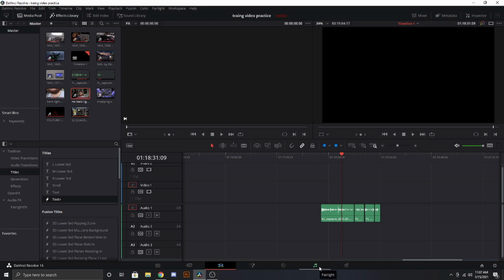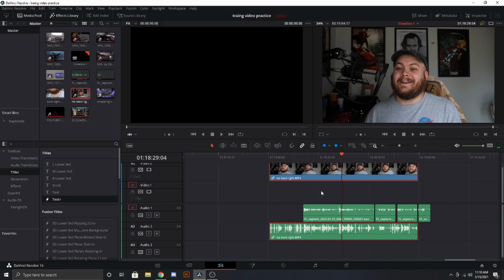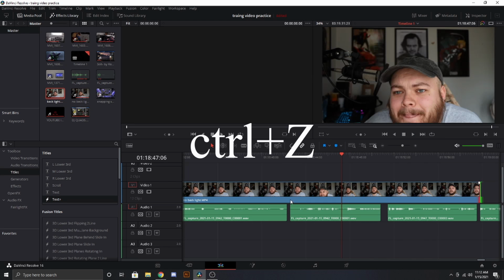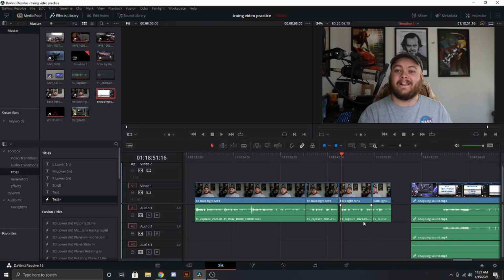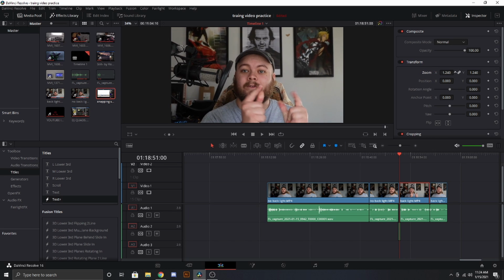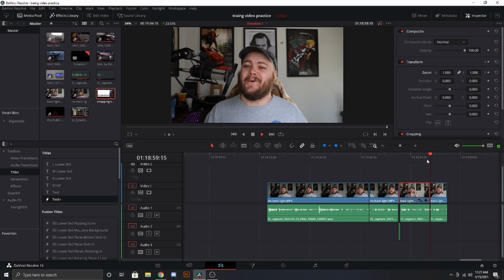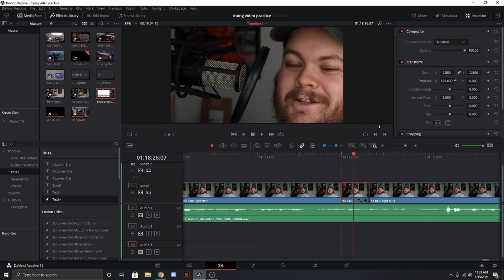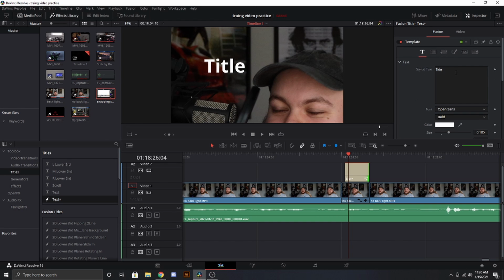Davinci Resolve Basics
my first attempt at making a training/ tutorial style video on using some of the basic tools found on davinci resolve.